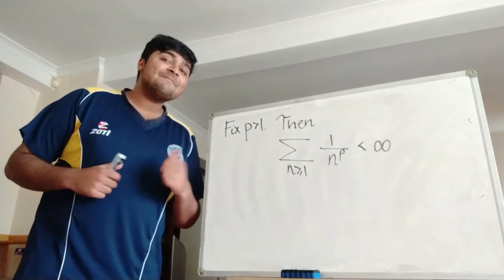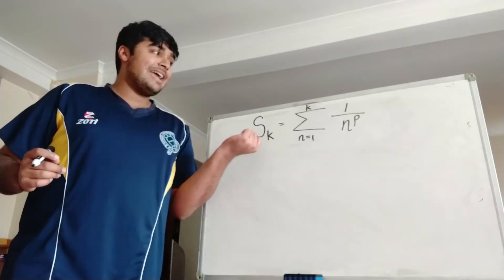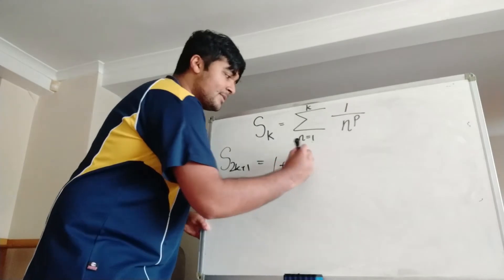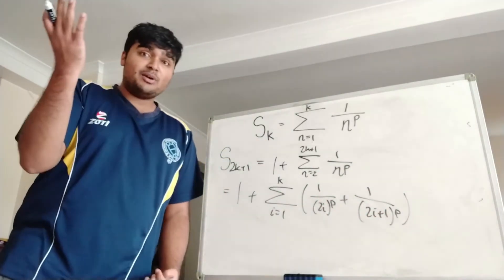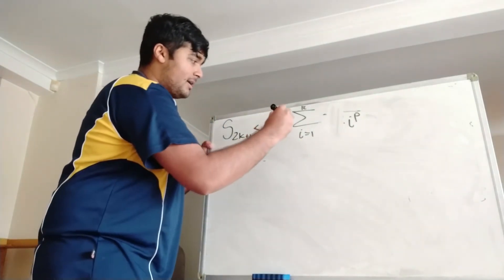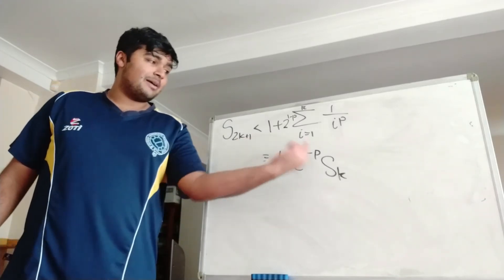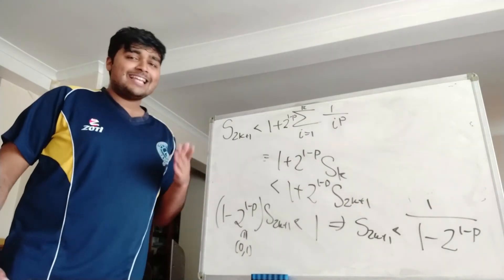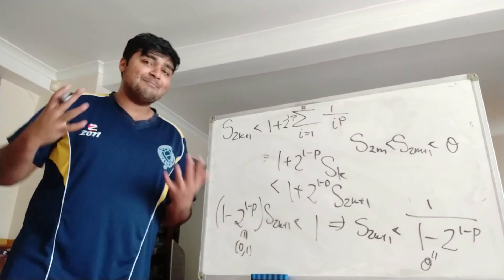Say No To Using Convergence Tests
Hi,

In this video we'll be proving the convergence of the p-series. That is, we want to prove that for p bigger than 1, the sum from n=1 to infinity of 1/n^p converges. Usually, one can prove this using the integral test, or perhaps a Cauchy test of sorts. However, I'll be showing its convergence without the need for any tests.

The only fact I'll be using is that a monotonic non-decreasing sequence of numbers bounded from above converges.

Thanks.